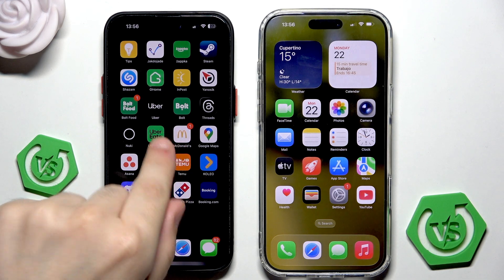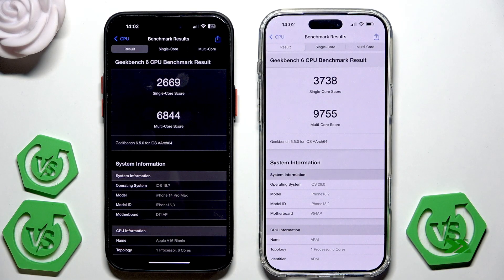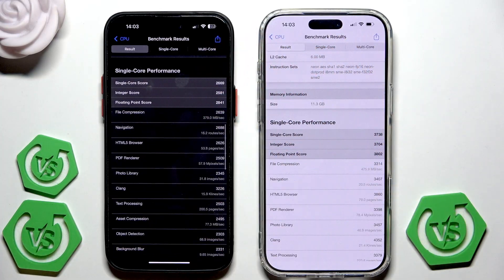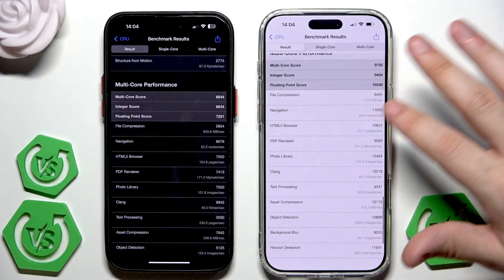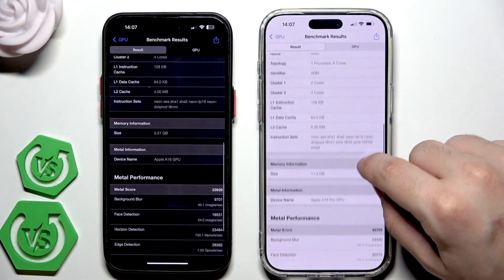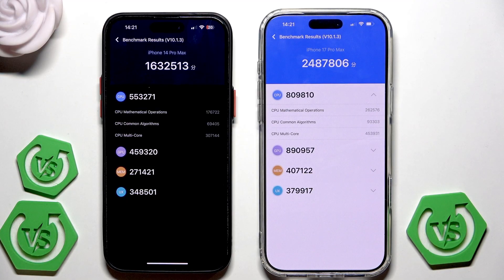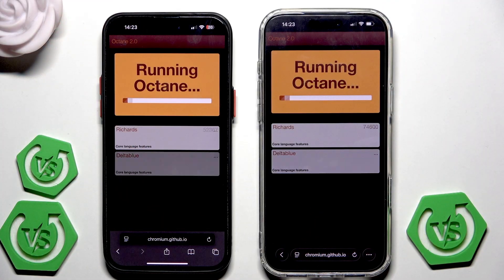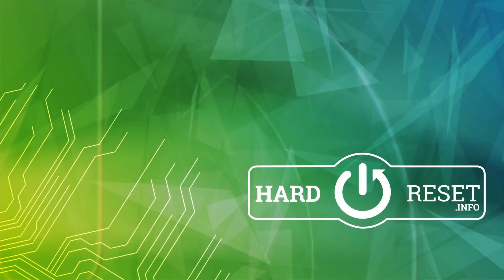Benchmark Test - iPhone 17 Pro Max vs iPhone 14 Pro Max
Curious about the real-world performance of the iPhone 17 Pro Max? In this video, we compare the iPhone 17 Pro Max and iPhone 14 Pro Max using popular benchmark tools like Geekbench 6, Antutu, and the Octane browser test. Watch as we run CPU and GPU benchmarks, analyze single-core and multi-core scores, and review memory and system information for both devices. See how the iPhone 17 Pro Max stacks up against its predecessor in terms of speed, graphics, and overall performance. If you're considering upgrading or just want to know how the latest iPhone performs, this detailed benchmark test will give you all the answers you need.

How to run a benchmark test on iPhone 17 Pro Max?
How does iPhone 17 Pro Max compare to iPhone 14 Pro Max in Geekbench and Antutu scores?
What is the GPU performance of iPhone 17 Pro Max in benchmark tests?

0:00 Introduction and devices overview
0:15 Benchmark apps used (Geekbench 6, Antutu, Octane)
0:35 Geekbench 6 CPU benchmark results
1:30 Geekbench 6 GPU benchmark results
2:10 Antutu benchmark test and results
3:00 Octane browser benchmark test
3:30 Final comparison and summary